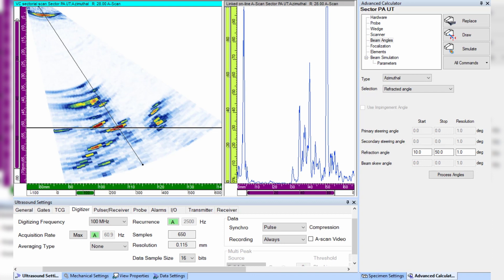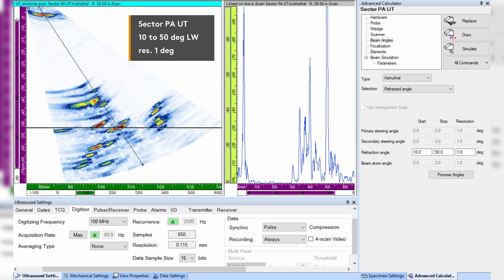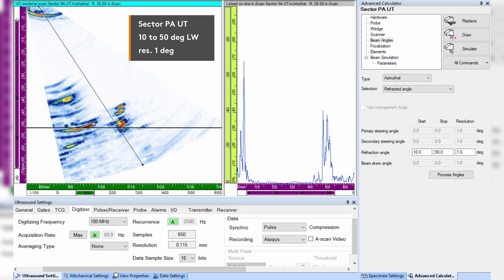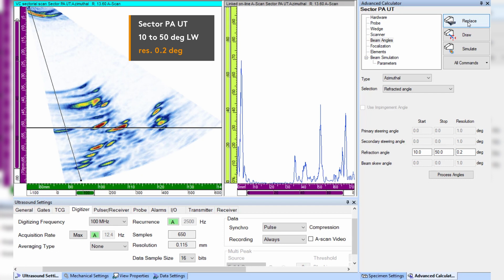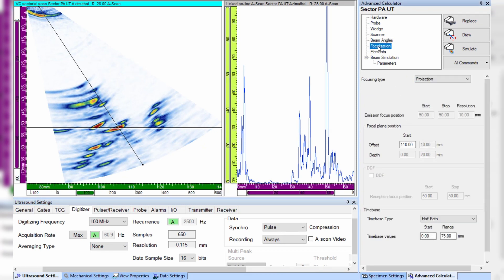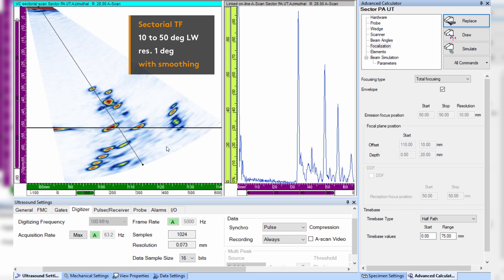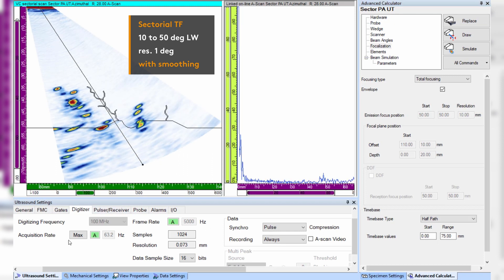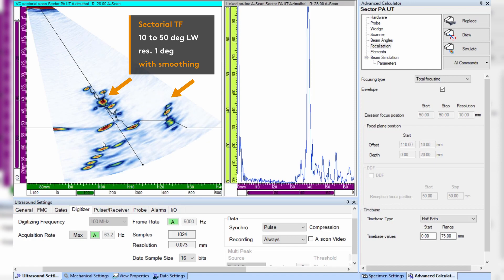UltraVision® Software for Improved Sectorial Smoothing and Total Focusing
In this informative video, we delve into the world of ultrasonic imaging, specifically focusing on two branched cracks. Initially, we employ the standard phased array technique using a 5 MHz probe to generate L-waves. With a typical sweep ranging from 10 to 50 degrees at 1 degree resolution, we obtain acceptable crack detection results.

However, to achieve enhanced image resolution for flaw characterization, we introduce two cutting-edge features of the UltraVision software: Improved Sectorial Smoothing and Sectorial Total Focusing. These advanced algorithms revolutionize the imaging of complex cracks while maintaining inspection productivity.